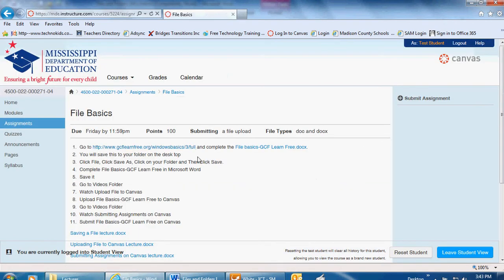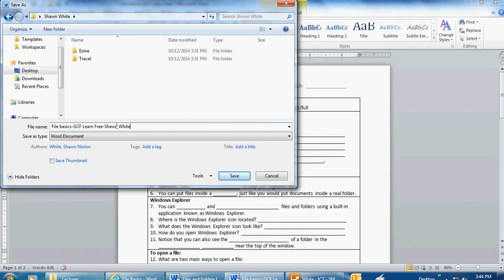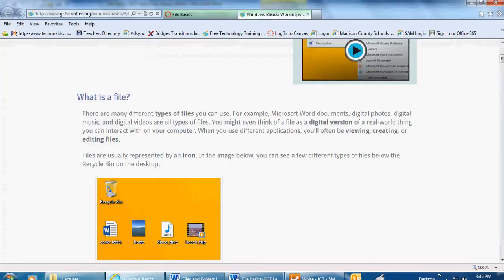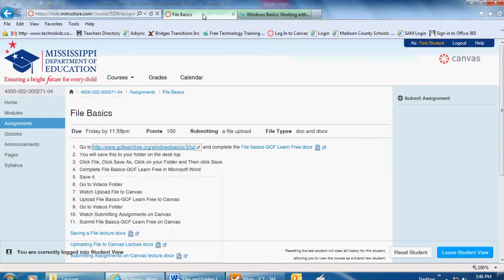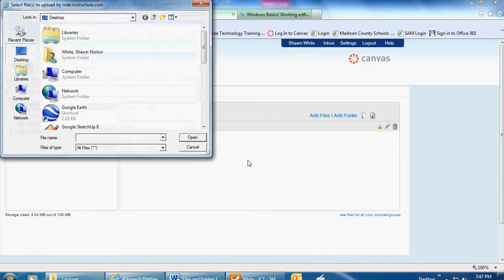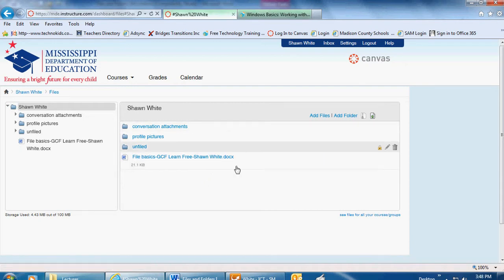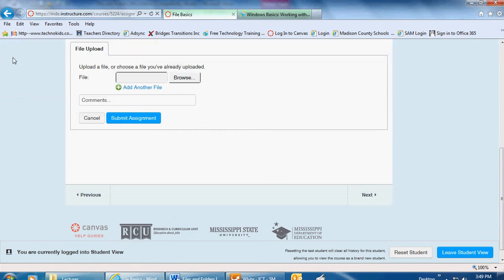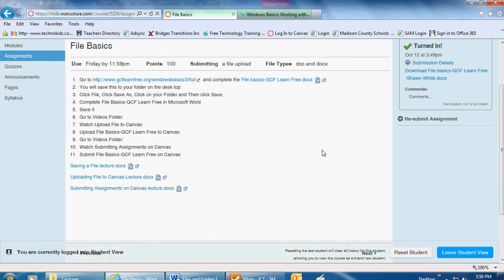Uploading and Submitting Files to Canvas Lecture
Tells how to select a single word in Microsoft Word, change font color, upload files to Canvas and Submit files for your assignments on Canvas.